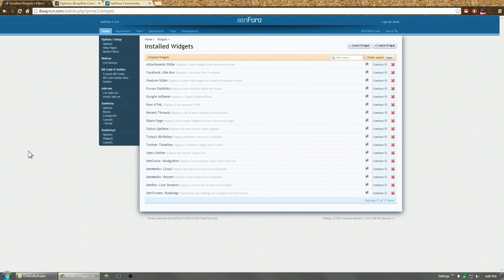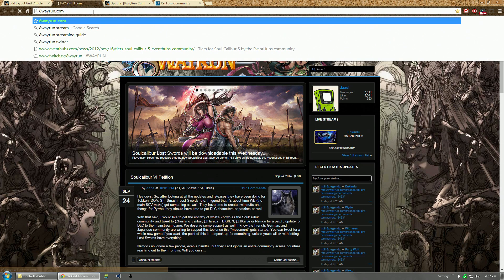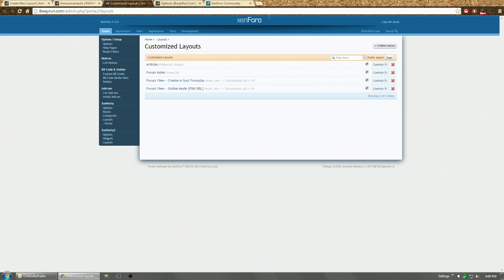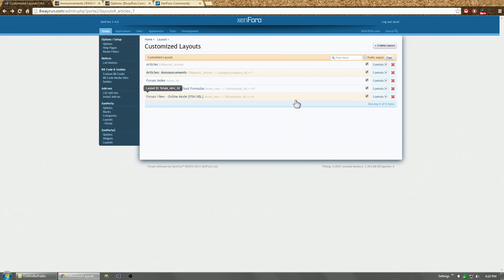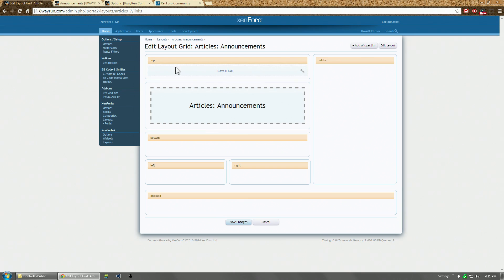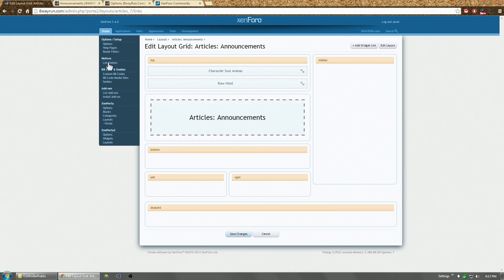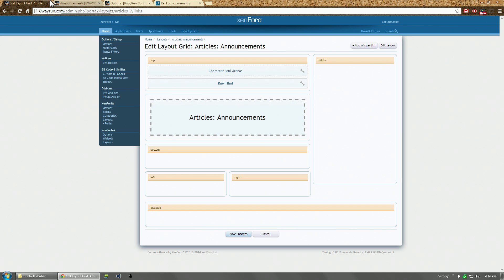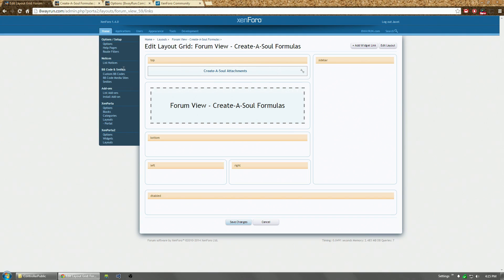XenPorta 2 PRO - Managing Widget Layouts